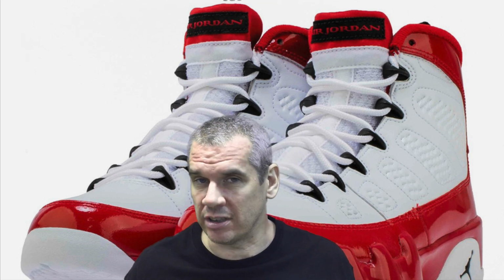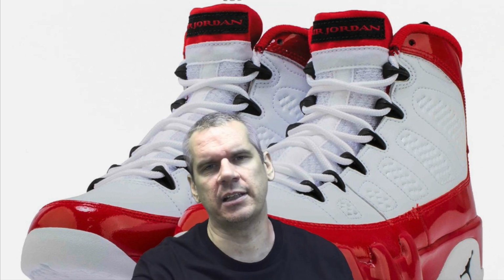NIKE AIR JORDAN 9 GYM RED REVIEW ・ナイキ エア ジョーダン 9 ジム レッド レビュー [スニーカー sneakers] Upcoming Release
This is a sneaker video about the upcoming release of the Nike Air Jordan 9 Gym Red. ナイキ エア ジョーダン 9 ジム レッドについて話します。Brought to you from Tokyo, Japan, the home of the 2020 Olympics. 東京オリンピック2020の日本からUPしました。